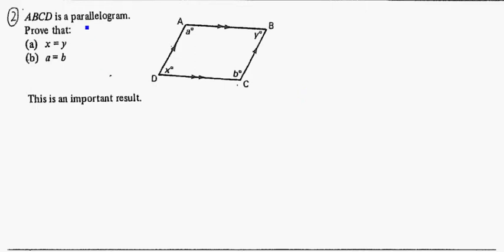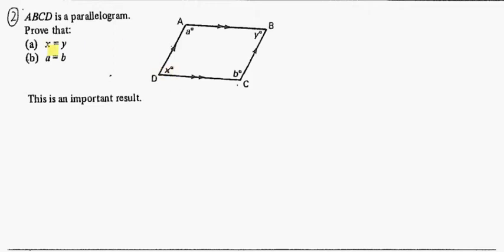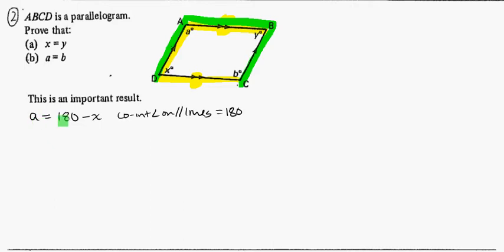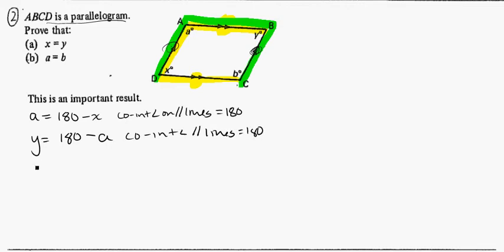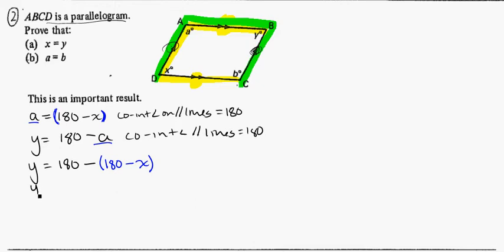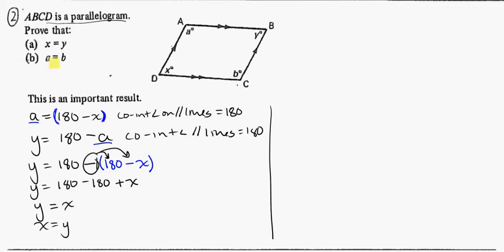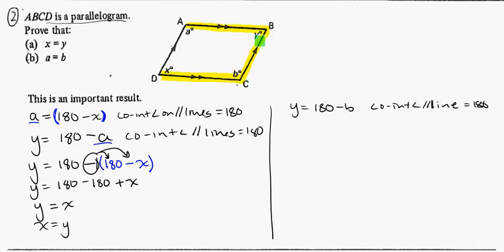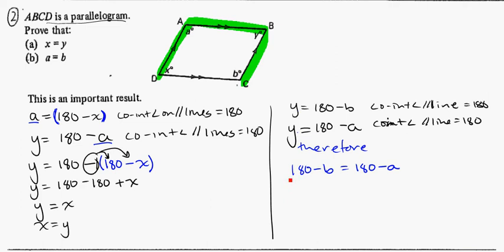yr 11 geometric proofs 2